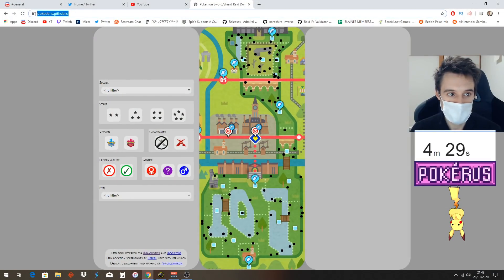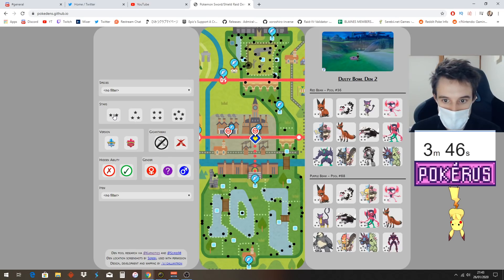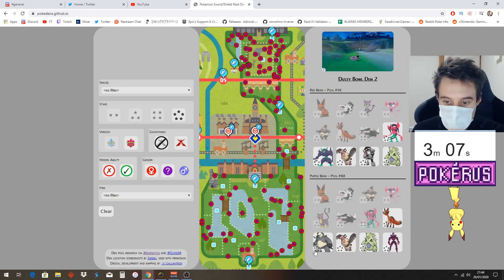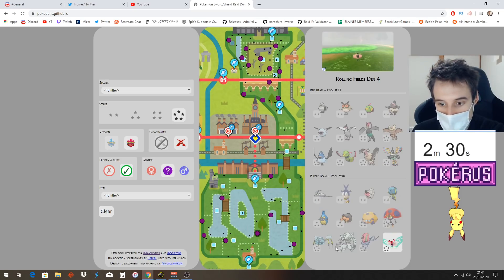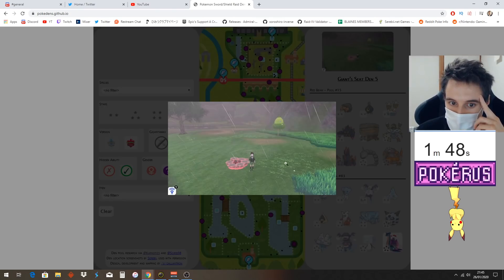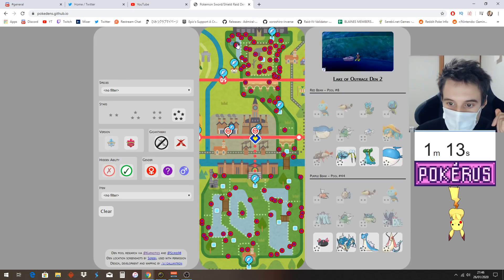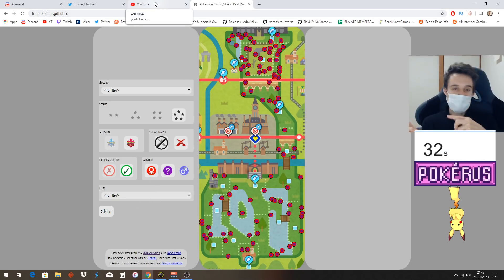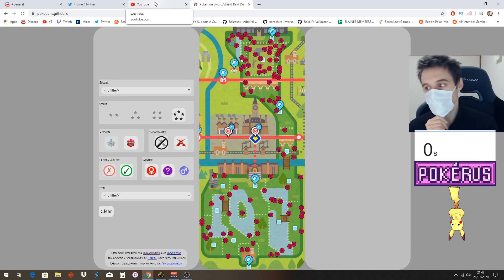Find Hidden Ability and Gigantamax Raid Dens EASILY in Pokemon Sword and Shield